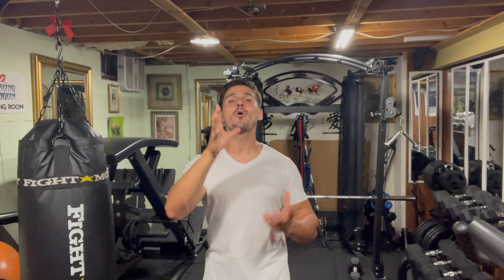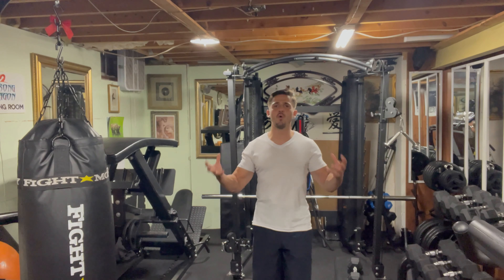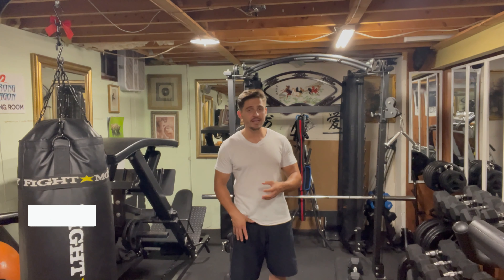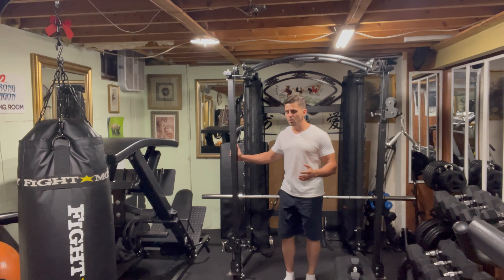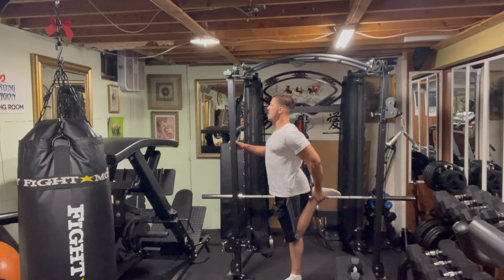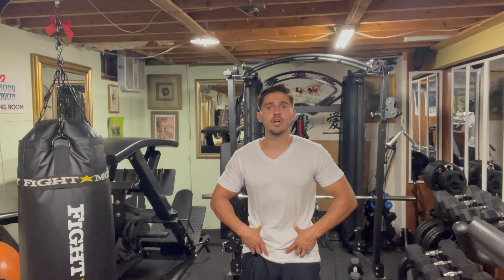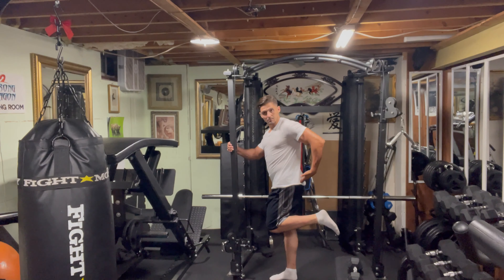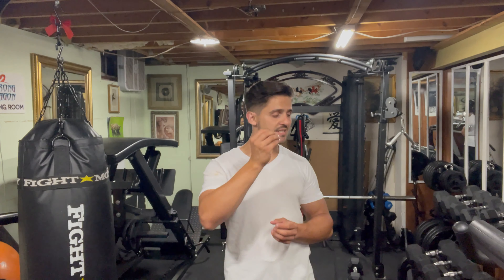How to correctly perform a classic Quadriceps Stretch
Everyone has either done or at least seen this stretch performed at one point or another, however how many times has this stretch been done incorrectly? You would be surprised! The little details such as where the knee is pointing, and how much the knees are bent makes a world of difference in the world of fitness and health; your body knows the difference. So let's dive into the exact biomechanics of how to correctly stretch the Quadriceps (front of the thigh) and get the most effectiveness out of the movement